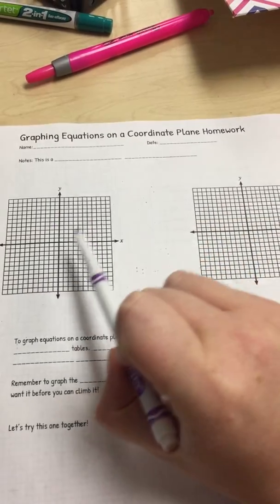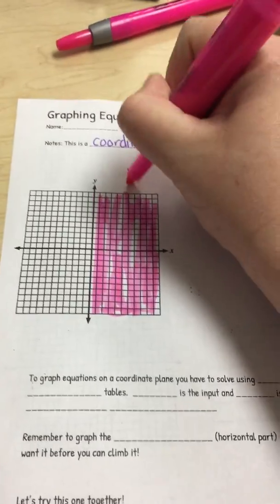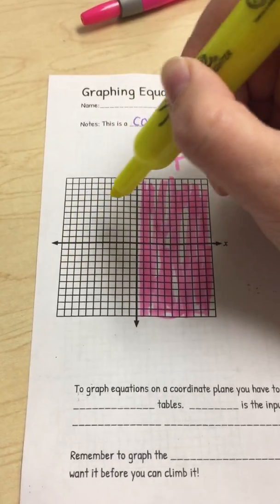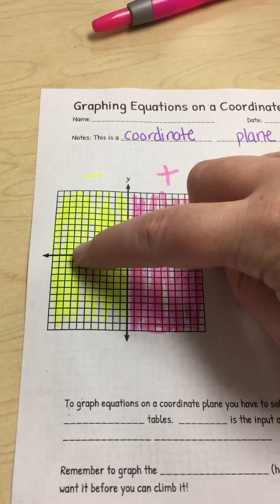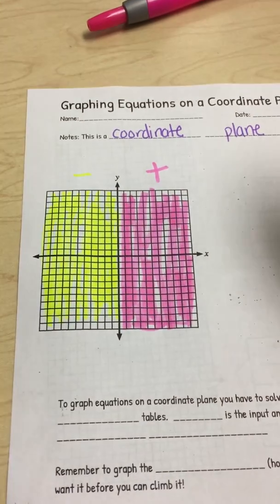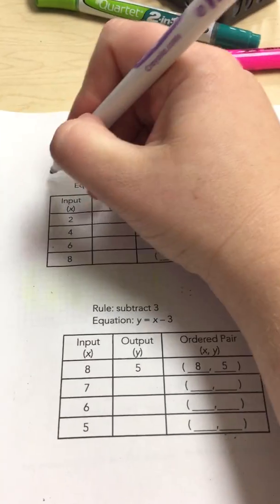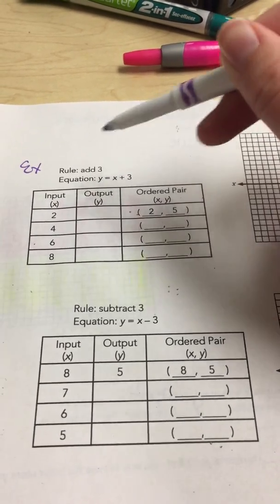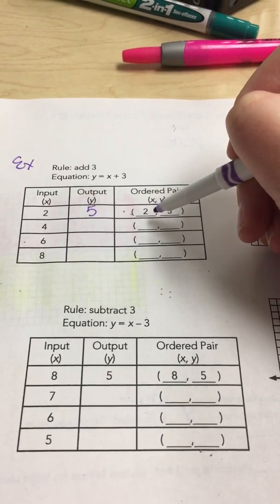Graphing Equations on Coordinate Plane